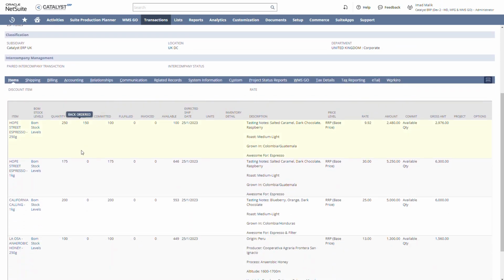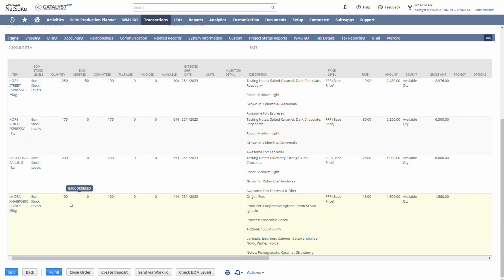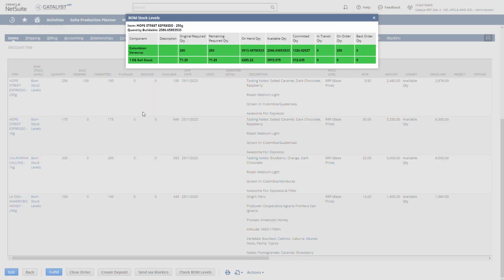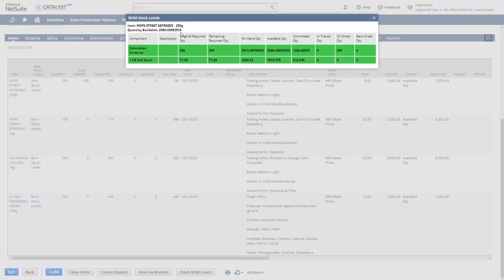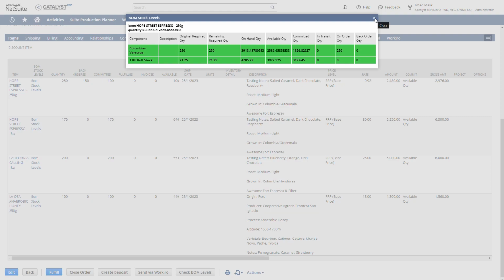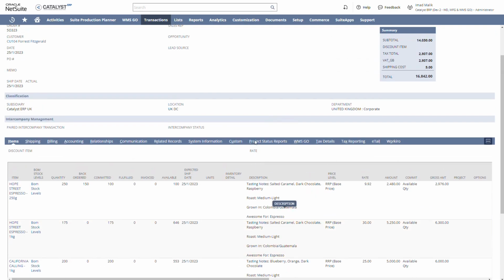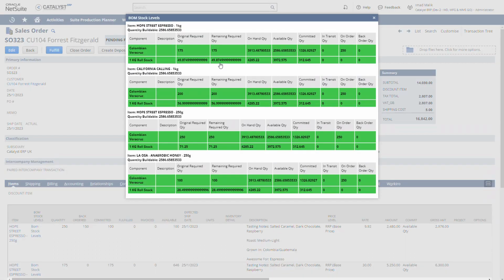Sales Order BOM Stock Query NetSuite App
Adds the ability to click a button on the transaction line (for Assembly items) that displays a popup showing the qty that can be built based on the available stock of the components. The popup also displays all the components along with useful stock information around Available, On Hand, On Order qty.